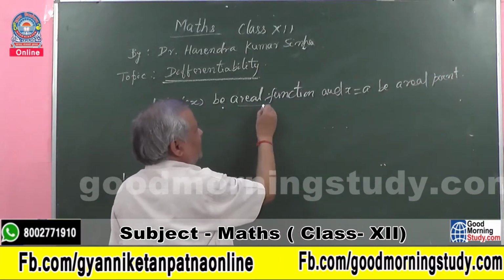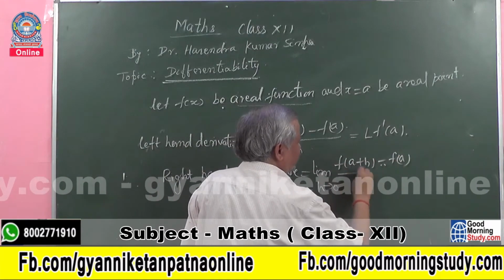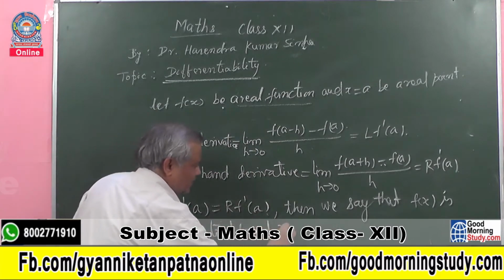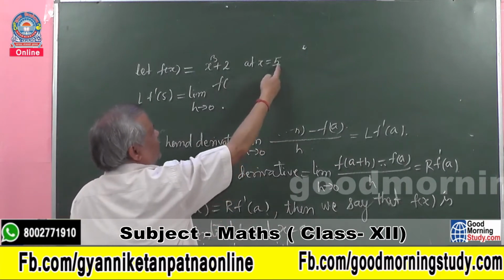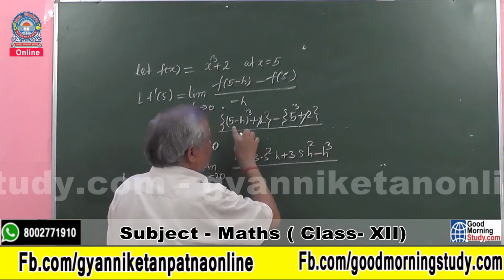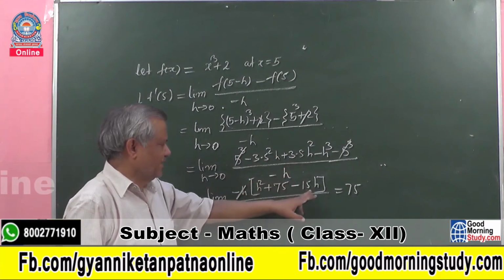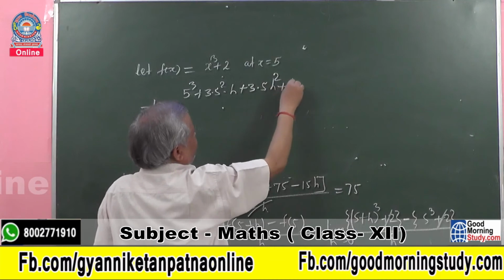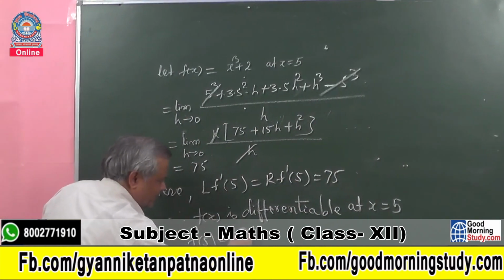Differential Equations Class 12th in 1 Shot with Tricks